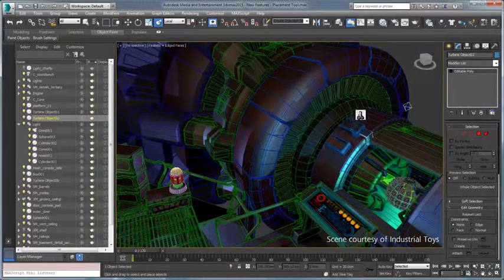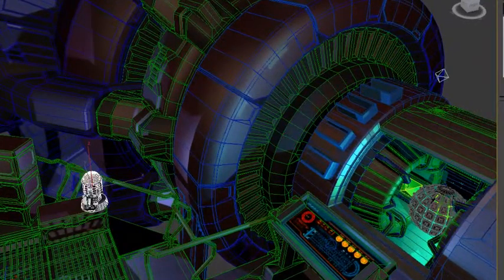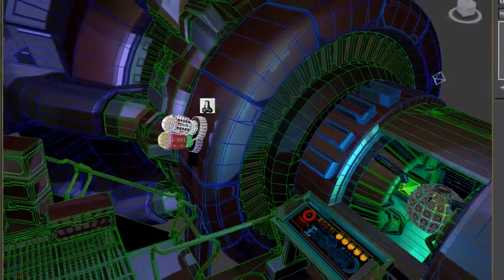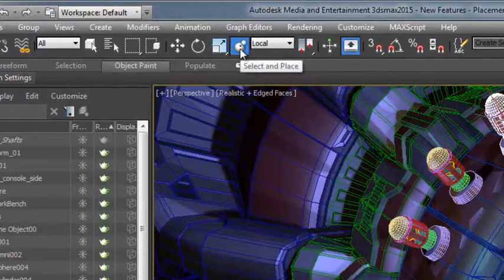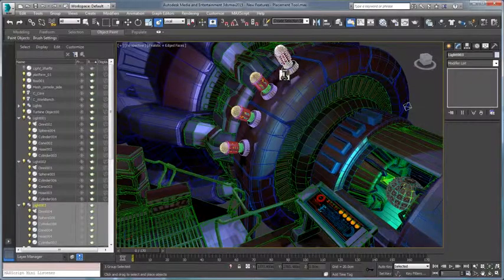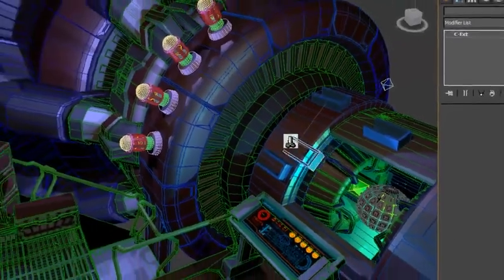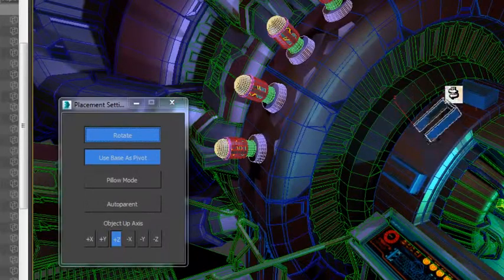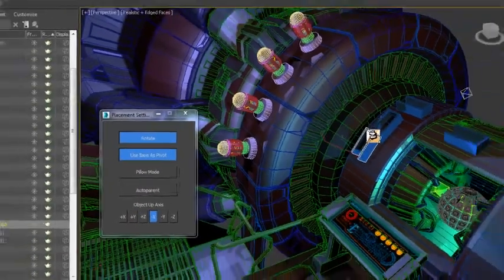3DS Max 2016 - Placement Tools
Easily position and orient content relative to other content in your scene with new Placement tools. Take advantage of intuitive auto-parenting and aligning behaviors. Move objects along the surface of other meshes as though magnetically attracted. Quickly rotate objects as part of the same option.